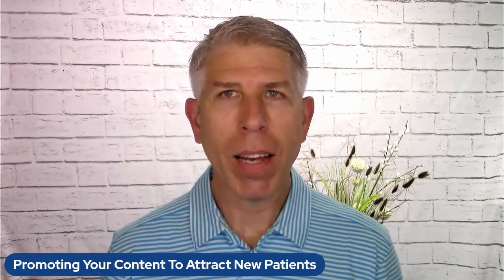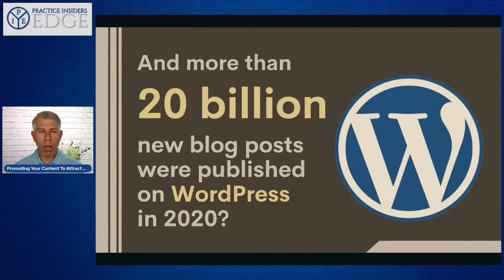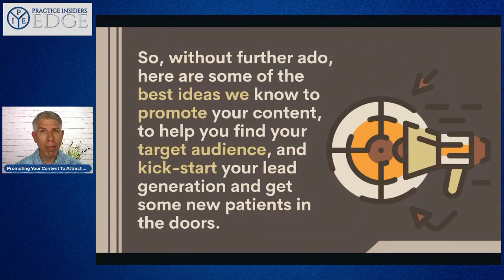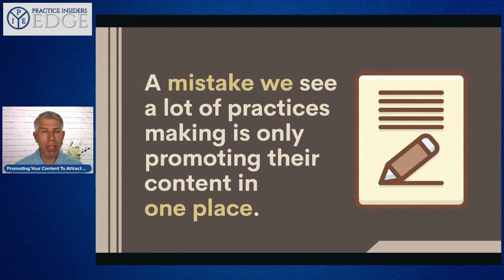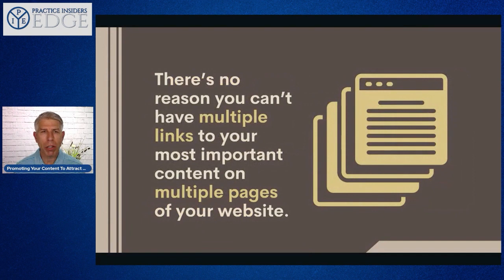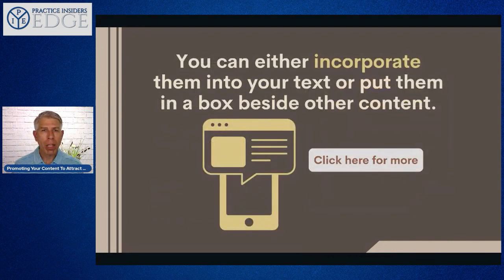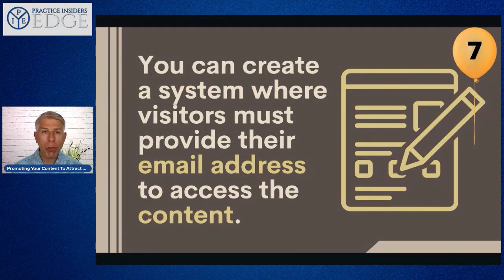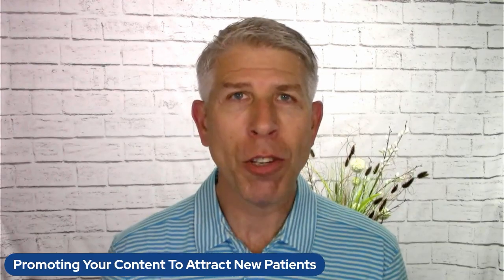[Part 1] 15 ideas to promote your content for New Patients | Practice Insiders Edge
Practice Insiders Edge and Dr. Derek Baron and Terri Baron, PT, ATC, CSCS have a goal to provide you with information to help make your business and life more successful.  We want to help Private Practice Healthcare Business Owners Grow and Scale their practices.

Are you creating some great content for your current patients and prospects?

We hope your answer was YES!  If your answer was NO - we need to talk!

OK, let’s just pretend for the purpose of this message you said yes!

Now what we want to do in this week's video is show you how to take the amazing content you are creating and then share that to generate more new prospective patients with it.

Here is just a few items we will cover:
How to use your Facebook Page cover to get new patients
Use a Hashtag specific to your practice and offer
Blog about a piece of content - multiple times
The importance of a content library on your website
Oh… and Much Much More

So... if you are a private practice healthcare business owner and you are looking for some advice on how to promote your content to generate more new prospective patients or you are looking to grow and scale your practice - we are here for you!  You can do one of two things: